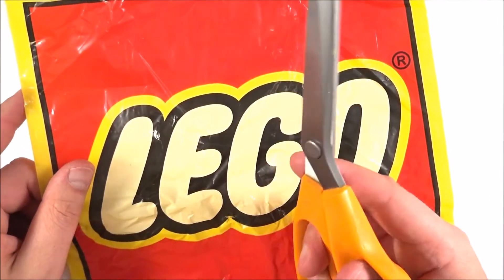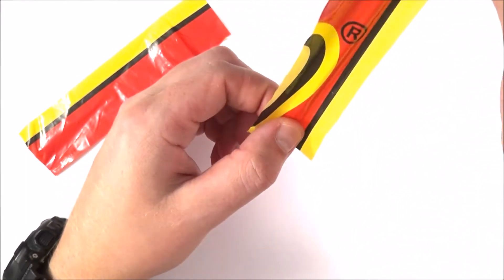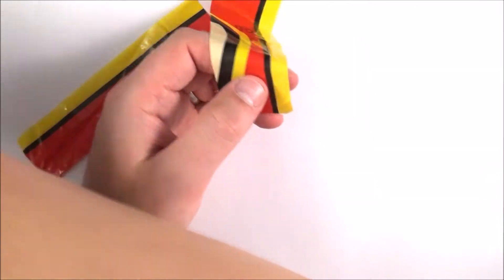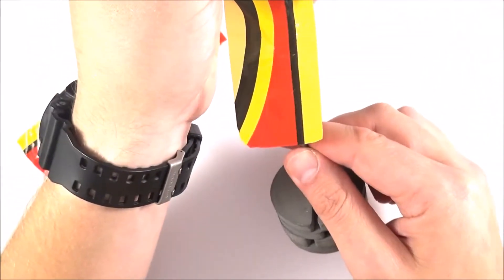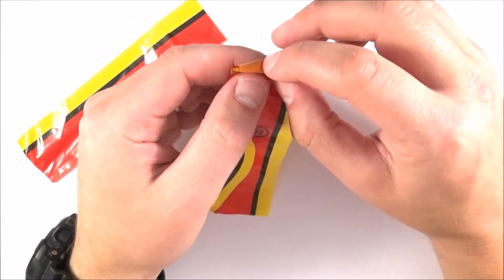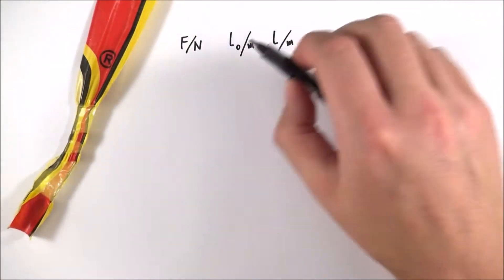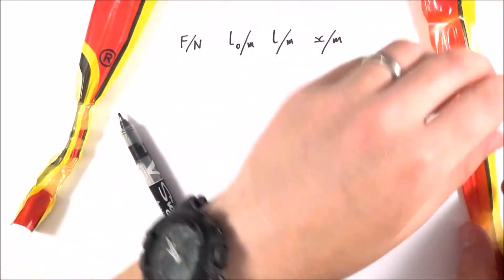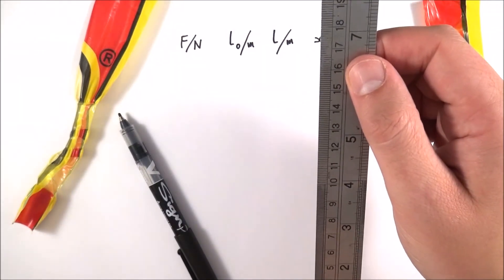Testing Plastic Bags - OCR PAG 2.3 PRACTICAL - A Level Physics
In this video I go through an OCR Physics A Level Required Practical that investigates the properties of plastic bags. (This is the OCR PAG 2.3 practical.)

In this experiment you can investigate the behaviour of a material other than metal. Plastic bags can be easily tested and due to the manufacturing process may have slightly different characteristics in different directions.

Lewis